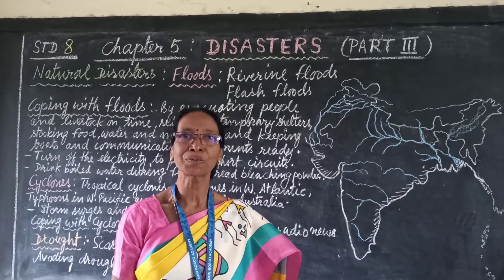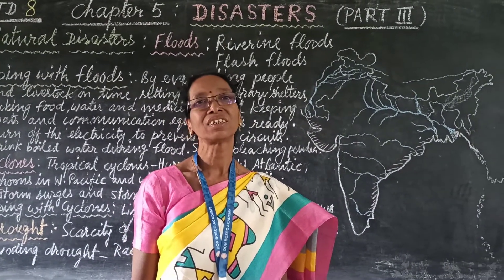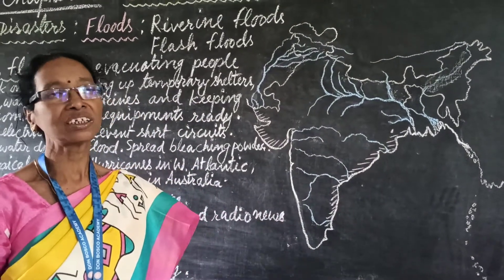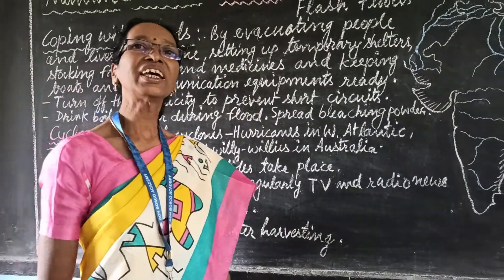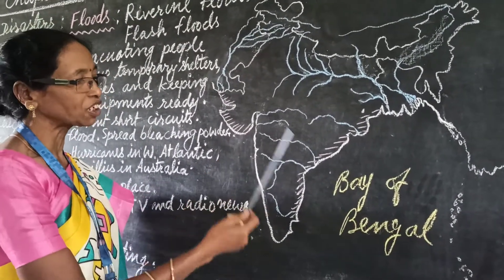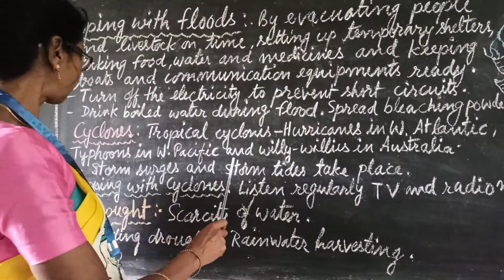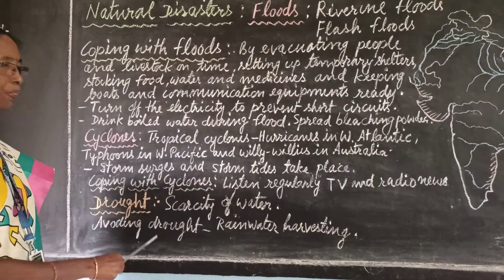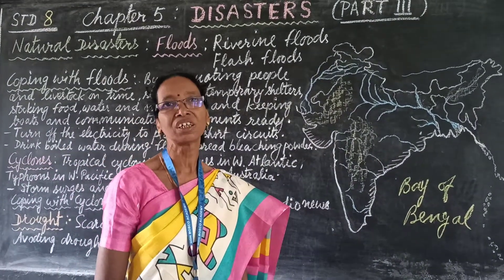Std -8 || Geography || Chapter-5 || Disasters (Part-3)